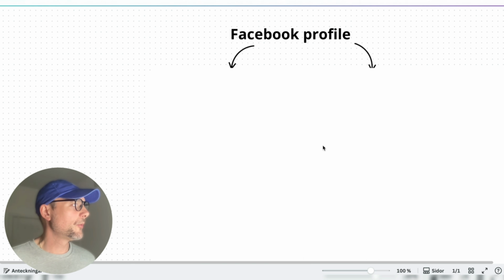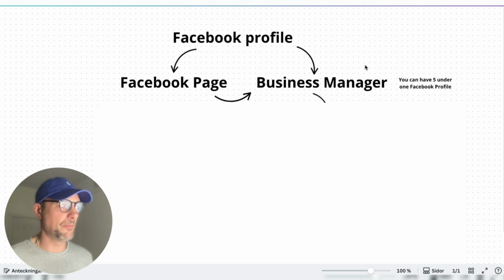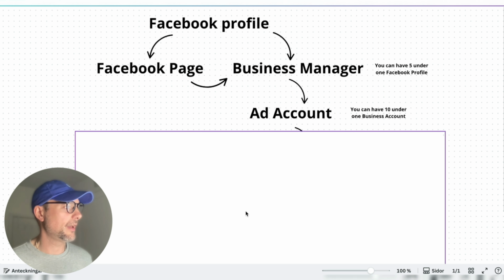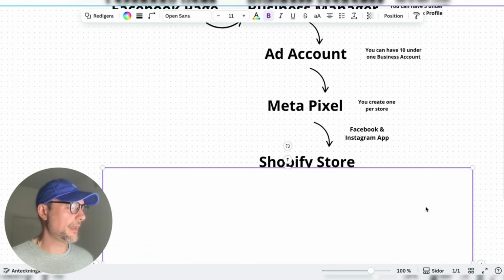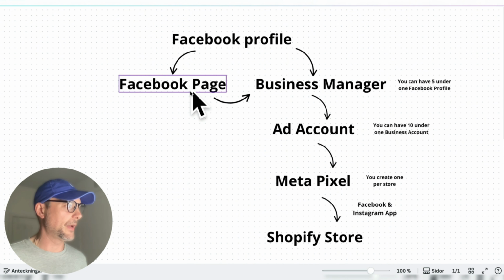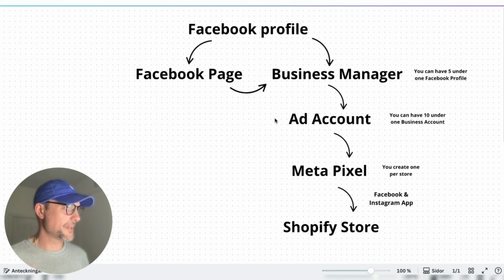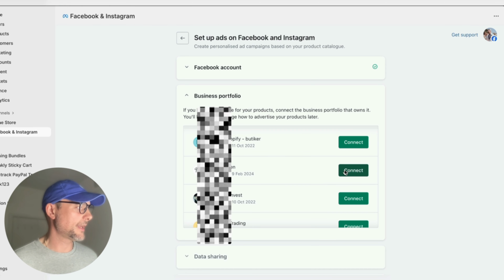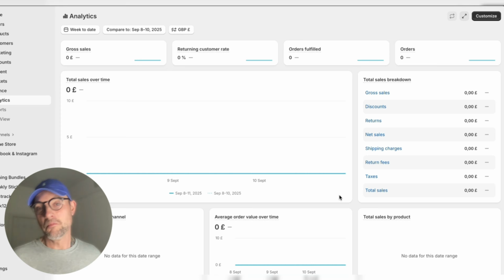How to Setup Facebook Business Manager, Ad Account & Pixel for Shopify (Step by Step)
If you’re starting with Meta Ads (Facebook & Instagram) in 2025, you need to set up your account structure correctly before running ads.

In this tutorial, I’ll walk you step by step through the full setup:
✅ Business Manager
✅ Ad account setup
✅ Installing the Pixel
✅ Connecting it all to Shopify

Getting this right from the start will save you tons of headaches later and help you avoid common issues with tracking, ad accounts, and scaling.